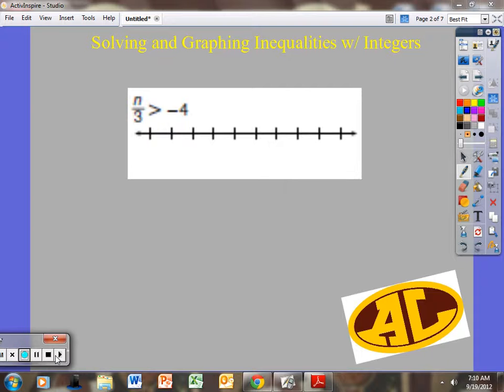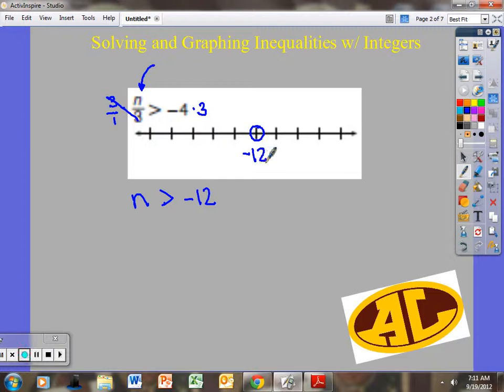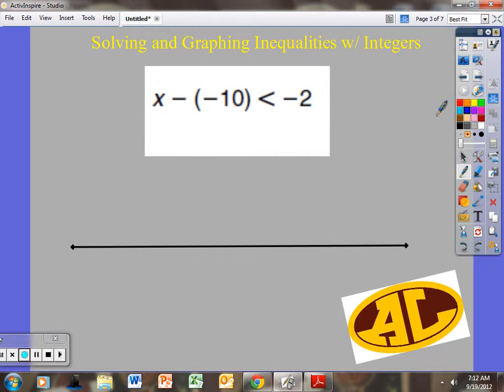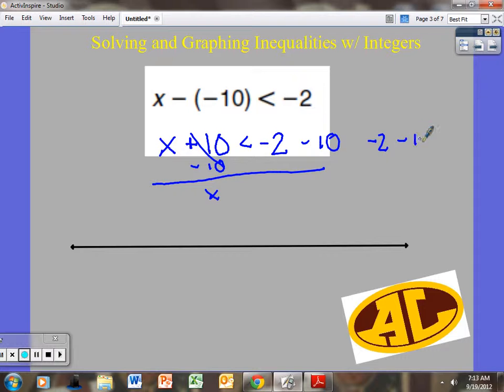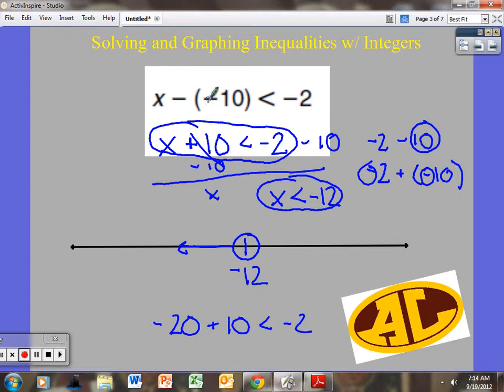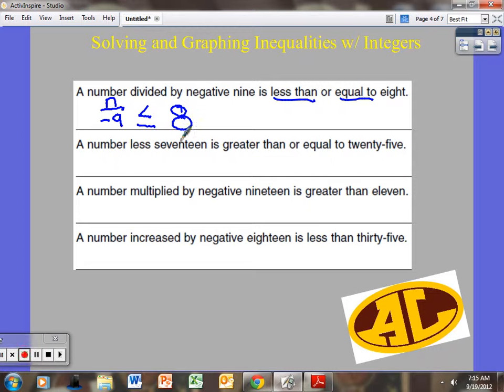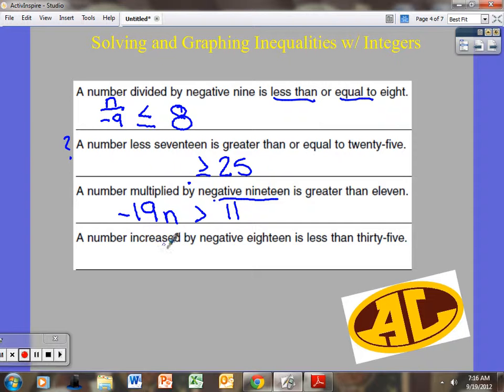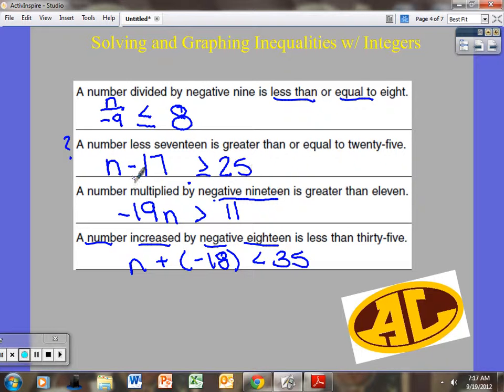Pre-Alg: Lesson 2-5: Solving and Graphing Inequalities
This is a video that demonstrates how to both solve and graph inequalities.